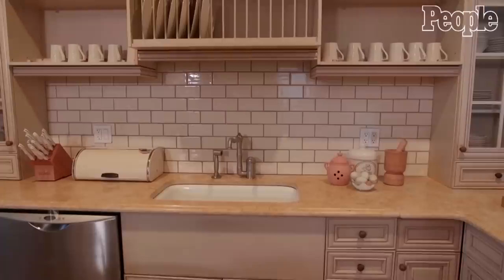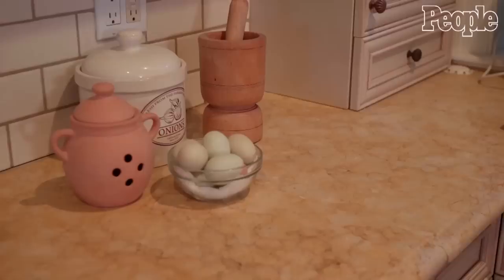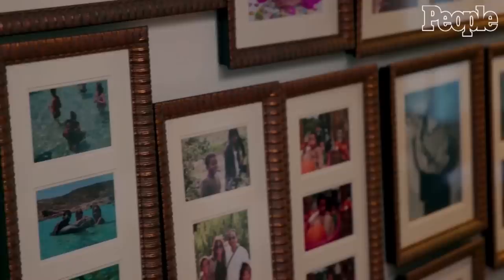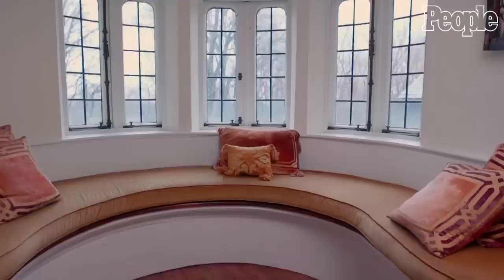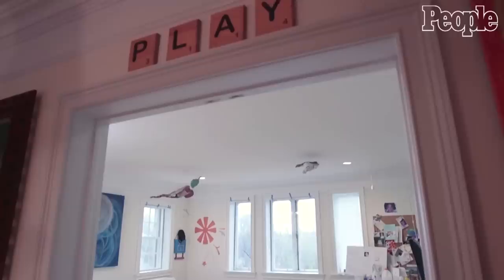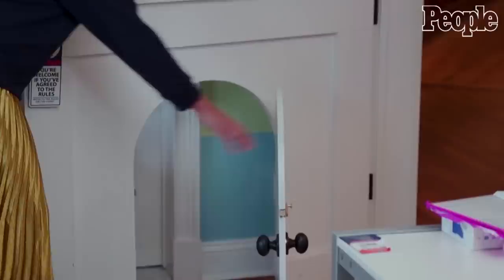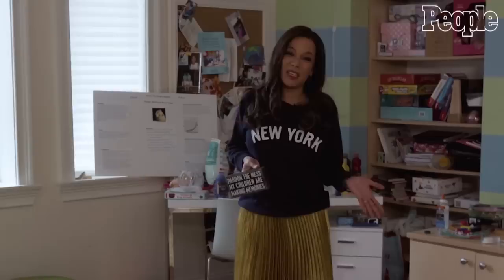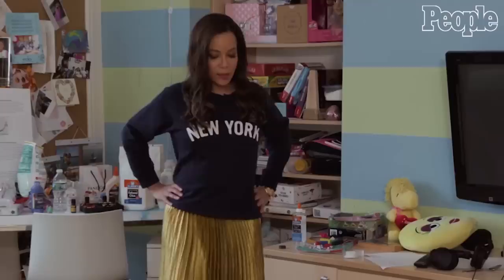The View's Sunny Hostin Takes PEOPLE Inside Her Breathtaking Kitchen | PeopleTV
In 2018, The View's Sunny Hostin took us inside her home. See her also show off the beautiful eggs she gathers from her own backyard.